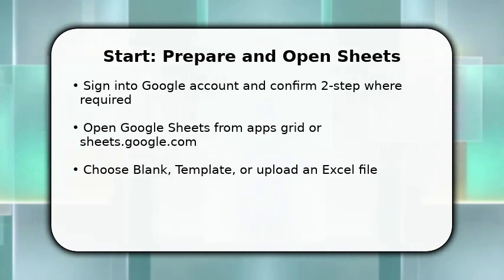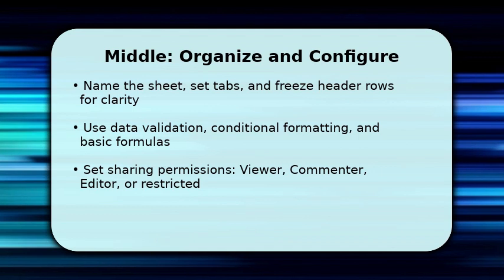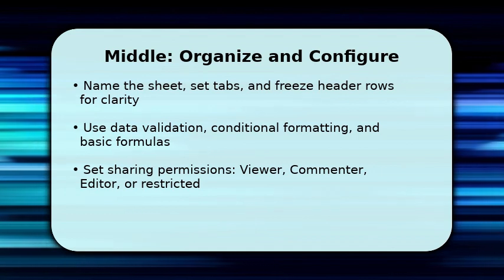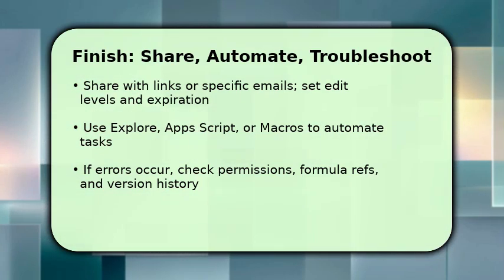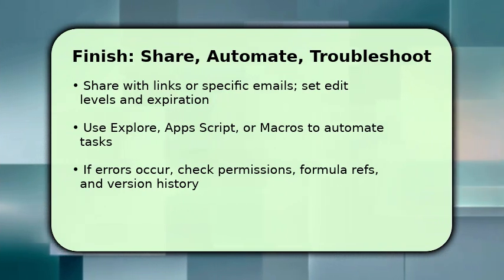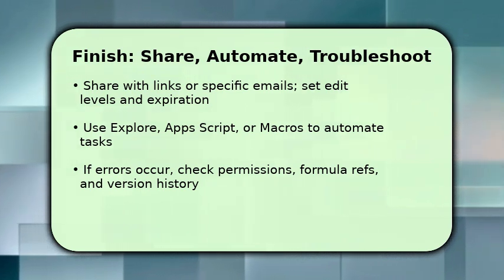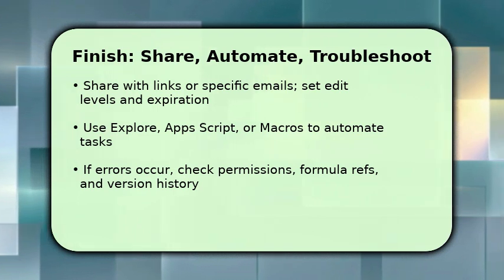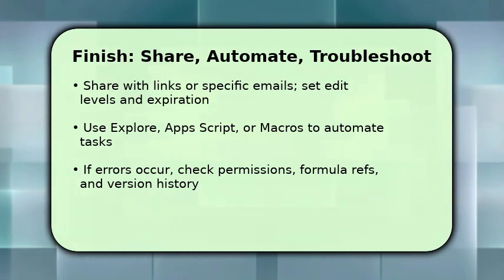How to Get Google Sheet (full Guide)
How to Get Google Sheet (full Guide) | 🔒 Surfshark VPN Deal — Stay private and secure. $1.99/mo + 3 Months Free ▸

Dive into the comprehensive guide on accessing Google Sheets. Learn step-bythy ways to open, create new spreadsheets and master essential functions for productivity enhancement.

Google Sheets, accessing Google Sheets, create a sheet in Google Sheets, open Google Sheets, essential functions of Google Sheets